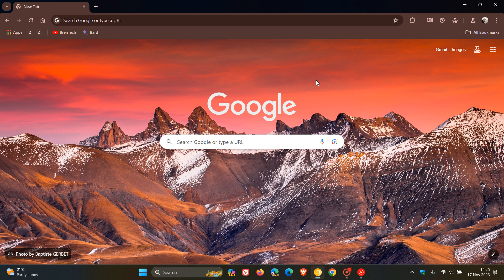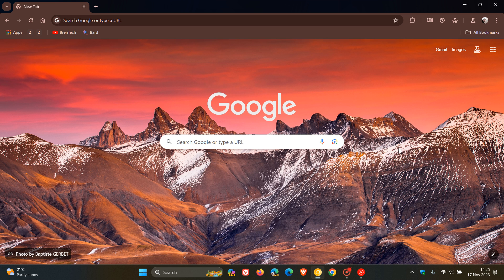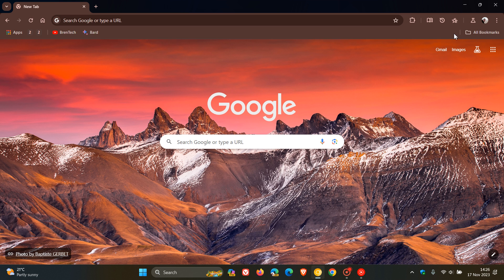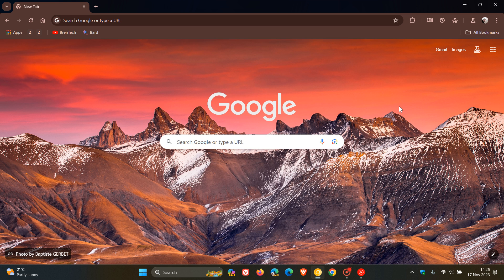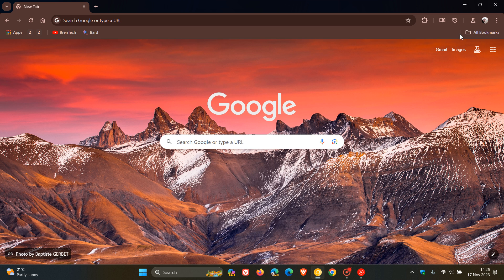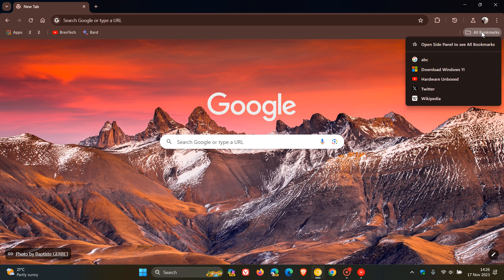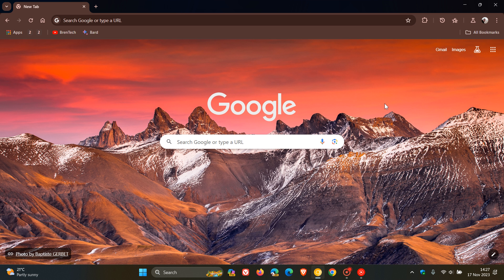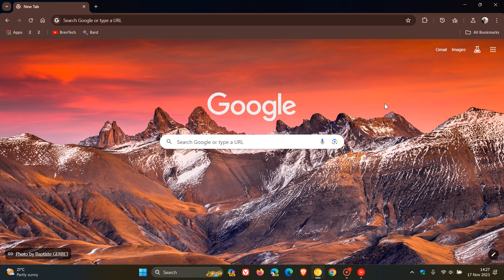You can now Unpin Buttons from the Toolbar in Google Chrome (UI Refresh 2023)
As spotted by Leopeva64 on X, in Chrome Canary 121, it is now possible to unpin the toolbar buttons by right-clicking on them.